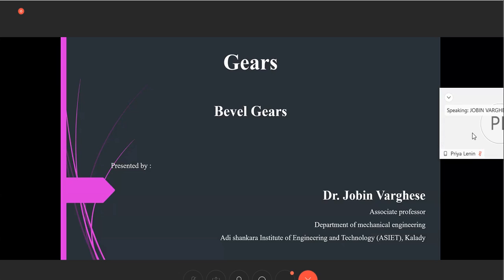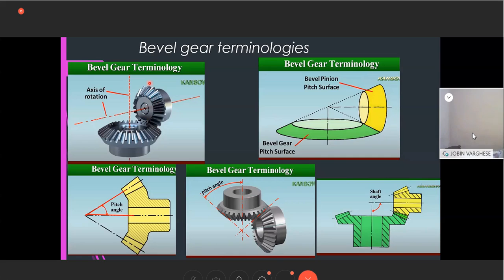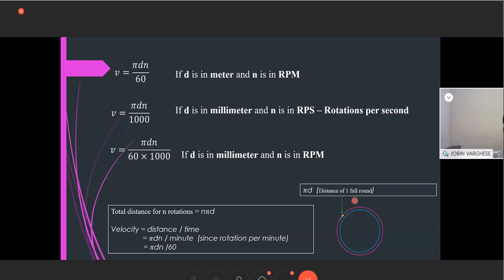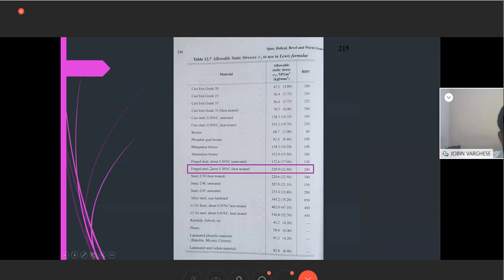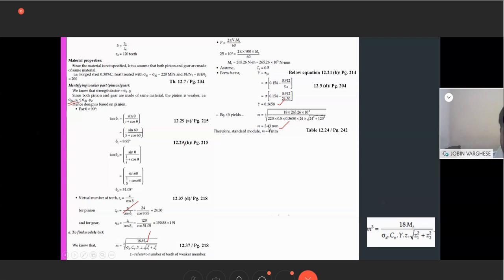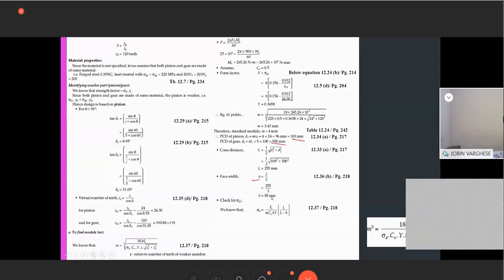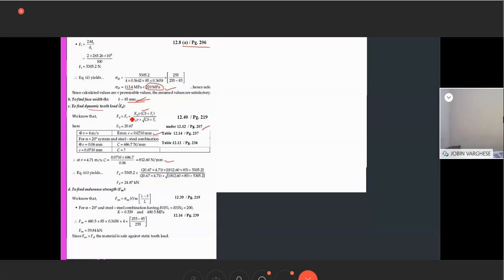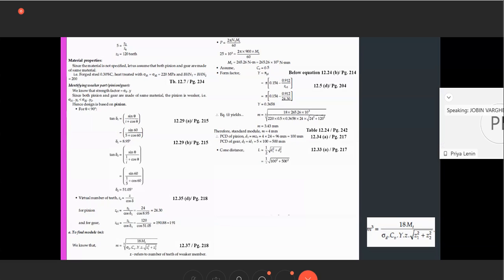KTU Online Class for ME402 Design of Machine Elements II Module-4 Part-2 | S8 ME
Mechanical Engineering _ S8, Session: Design of Machine Elements 2 – Module 4 Part-2 Video Class By Dr. Jobin Varghese – Associate Professor, Dept. of Mechanical Engineering Adi Shankara Institute of Engineering & Technology, Kalady, Ernakulam.

📢നോട്ടിഫിക്കേഷനുകൾ ആദ്യം അറിയാൻ ടെലിഗ്രാമിൽ *apjktustudents* എന്ന് സെർച്ച് ചെയ്ത് ജോയിൻ ചെയ്യുകയോ അല്ലെങ്കിൽ താഴെ നൽകിയ ലിങ്ക് വഴിയോ ജോയിൻ ചെയ്യുക.